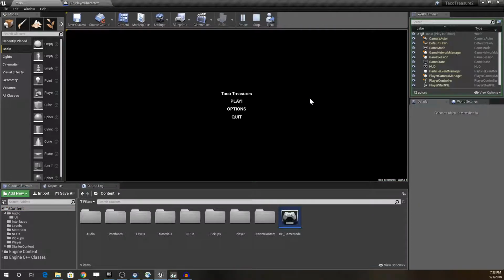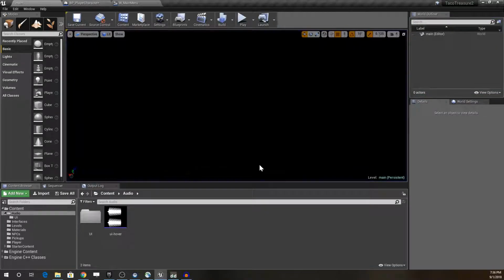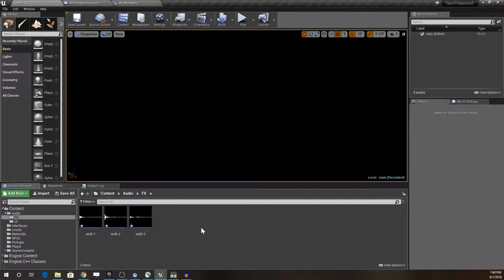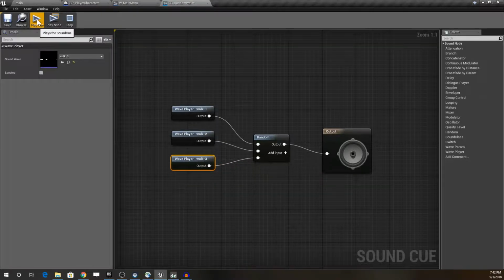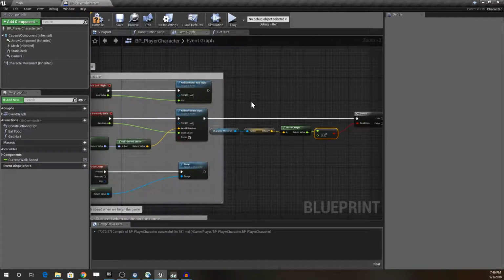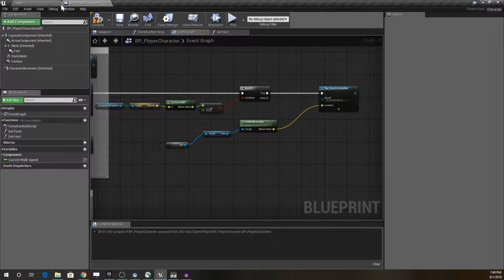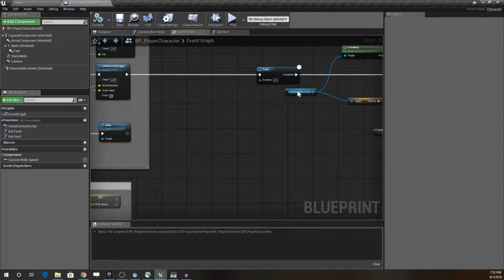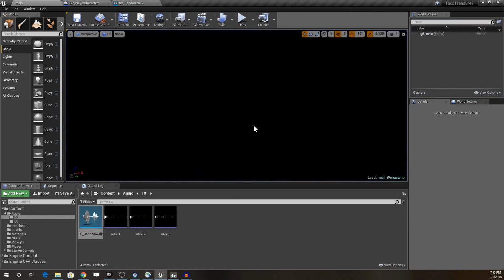Creating Immersive Worlds - 24: Interactive Sound Design